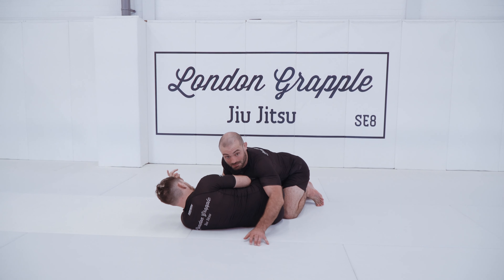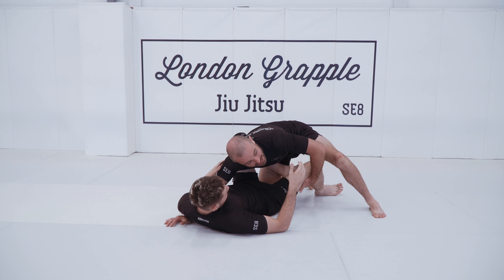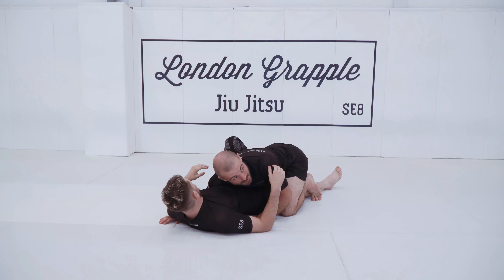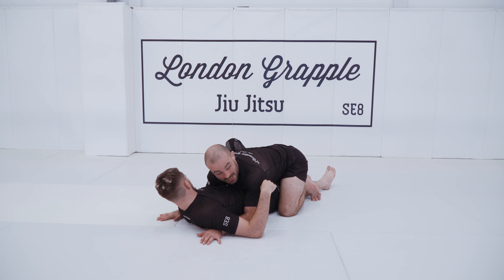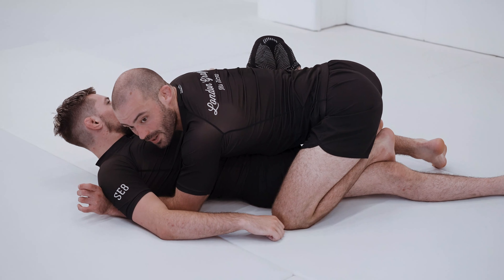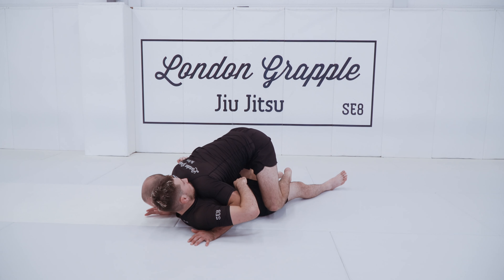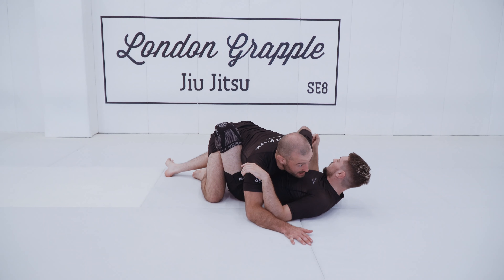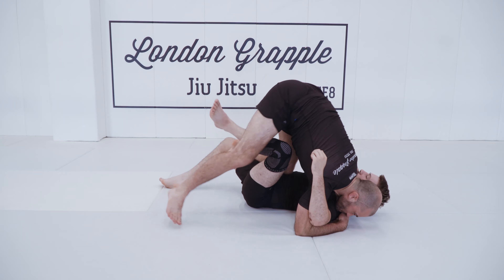Smash into Knee Cut Pass - Ross Nicholls (Competition Footage)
Ross details how he transitioned from a smash pass into a knee cut pass in a recent competition at Grappling Industries Manchester.